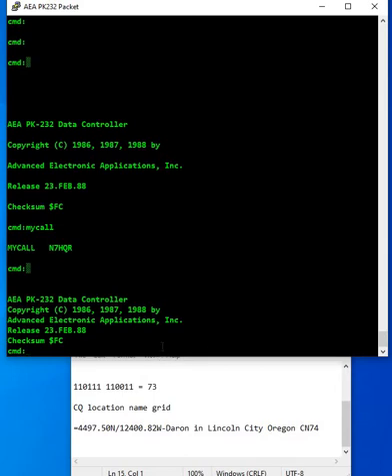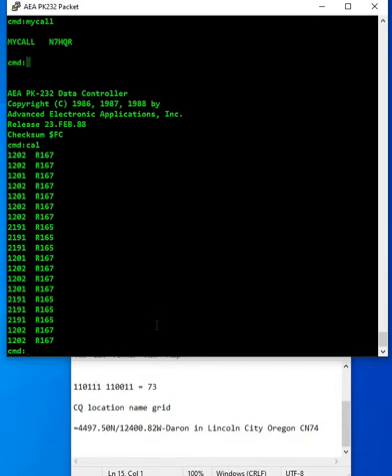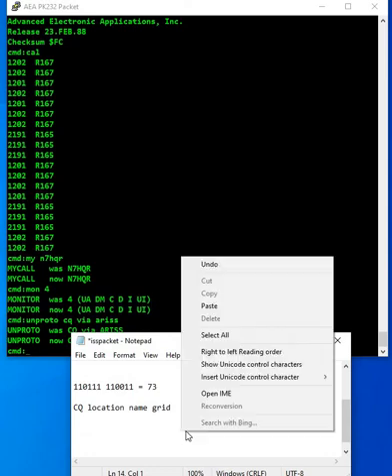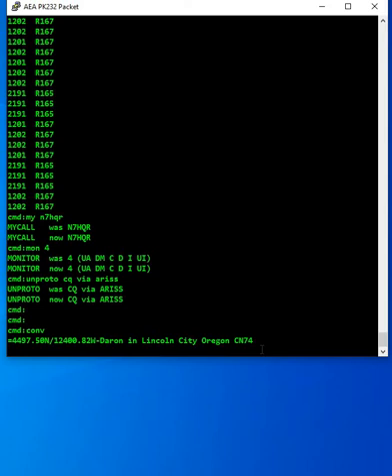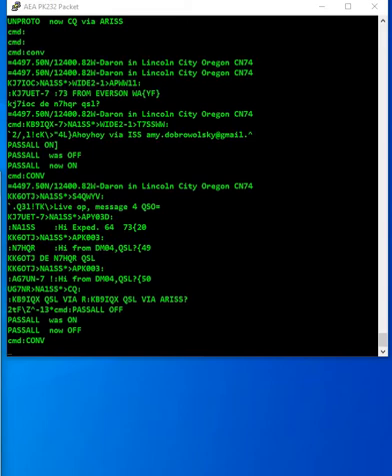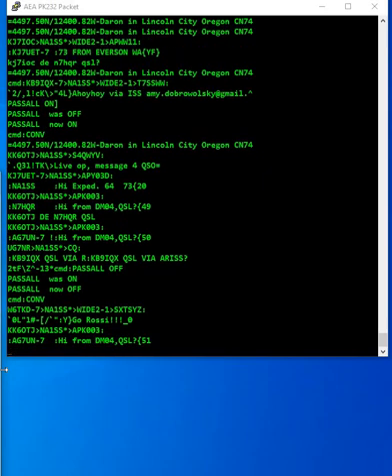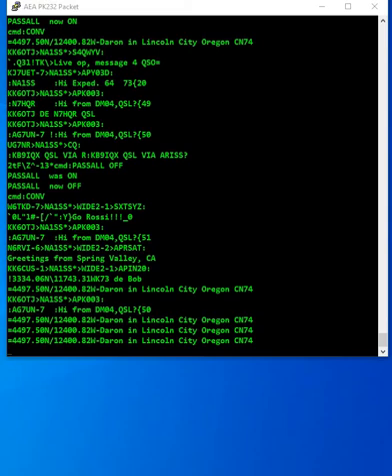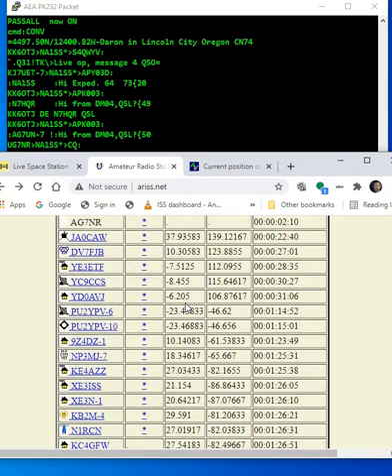Basic packet setup and working through the ISS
Just a simple unscripted and unedited setup using my old PK-232 as a packet TNC, 25 watt vhf radio and setting up to do packet radio through the digipeater on the International Space Station.